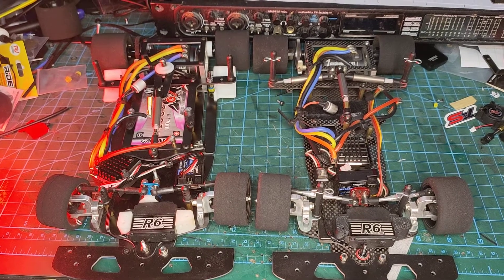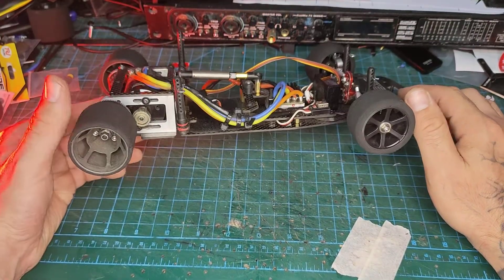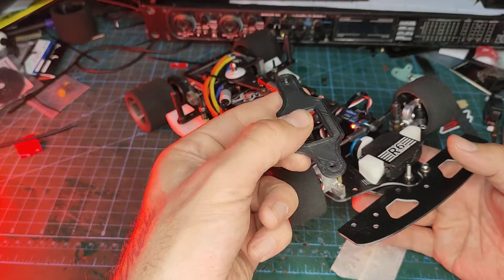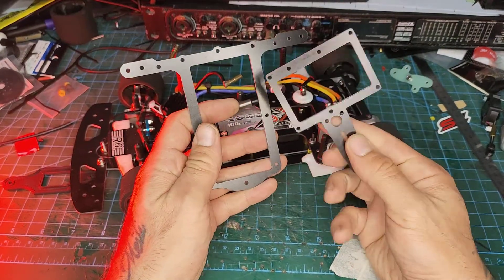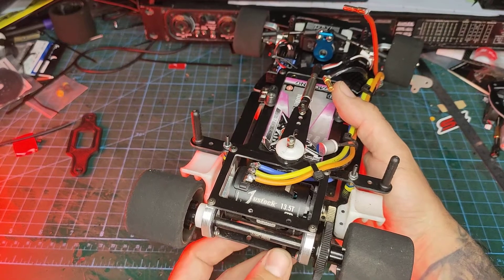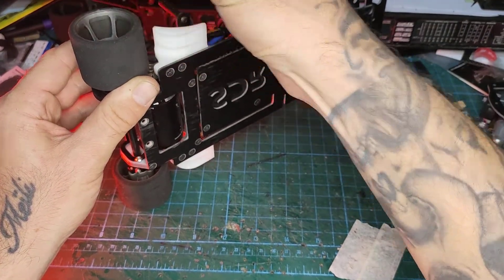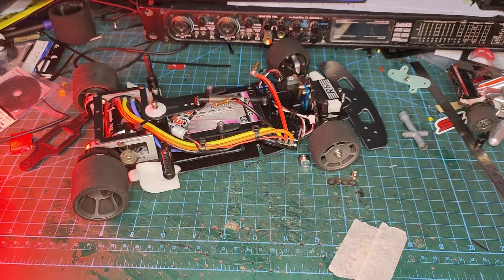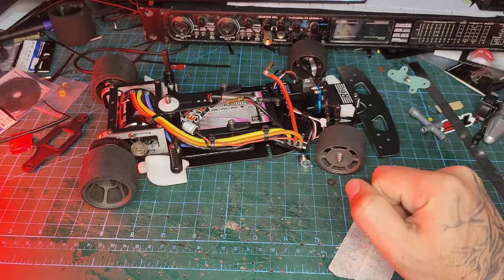A look at the SDR 1/12 FP V2 proto